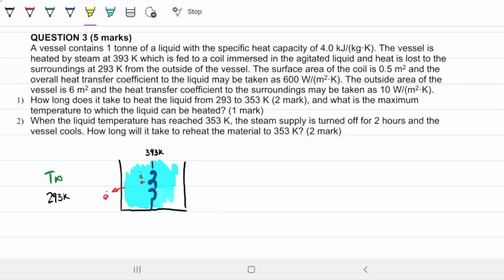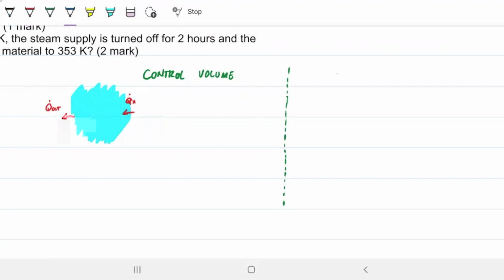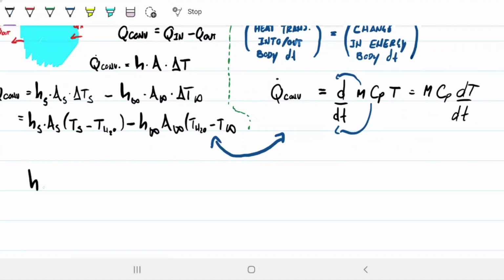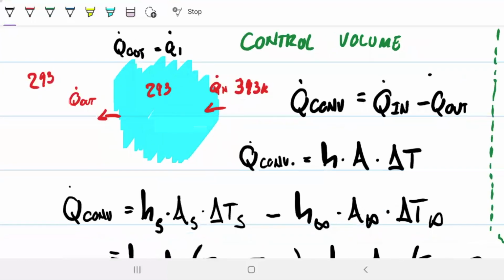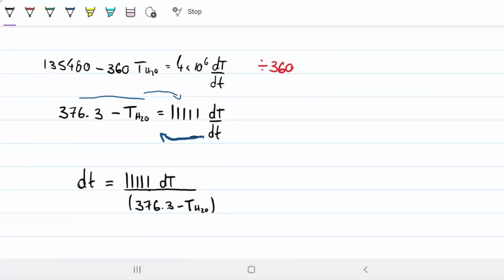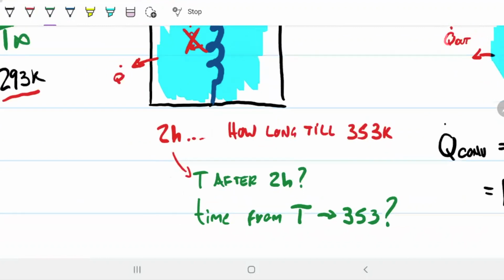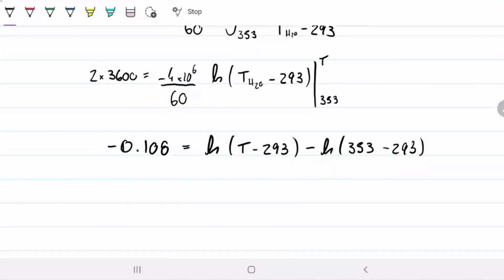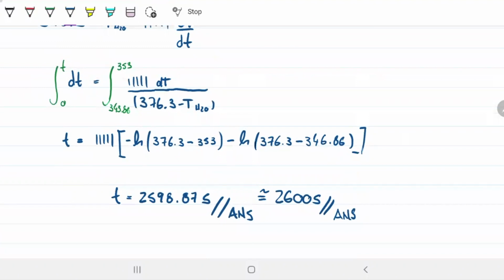How long does it take to heat the liquid? What is the max. temperature? | Convection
Mid Term Exam - W8Q3 - 2020

A vessel contains 1 tonne of a liquid with the specific heat capacity of 4.0 kJ/(kg·K). The vessel is heated by steam at 393 K which is fed to a coil immersed in the agitated liquid and heat is lost to the surroundings at 293 K from the outside of the vessel. The surface area of the coil is 0.5 m2 and the overall heat transfer coefficient to the liquid may be taken as 600 W/(m2·K). The outside area of the vessel is 6 m2 and the heat transfer coefficient to the surroundings may be taken as 10 W/(m2·K).
1) How long does it take to heat the liquid from 293 to 353 K (2 mark), and what is the maximum temperature to which the liquid can be heated? (1 mark)
When the liquid temperature has reached 353 K, the steam supply is turned off for 2 hours and the vessel cools. How long will it take to reheat the material to 353 K? (2 mark)

Answers: 1) t = 14155 s (~ 3 hours and 56 min) & T max = 376.3 K
2) t = ~2600 s (~43min)

*At 34:24 Its [ -ln (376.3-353) - (-ln (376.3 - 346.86))], I'm missing a negative. So t = 11111 *  [ -ln (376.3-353) + ln (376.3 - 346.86)]

**At 15:45 I drew how the dT/dt would vary with temperature (linear), instead of with time. It will be a logarithmic relation with time, like we see when we integrate.